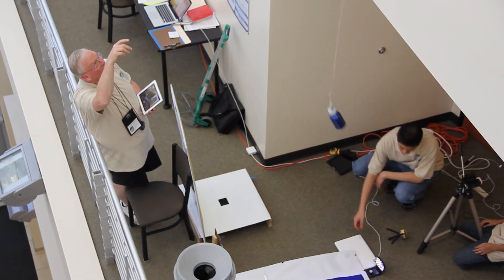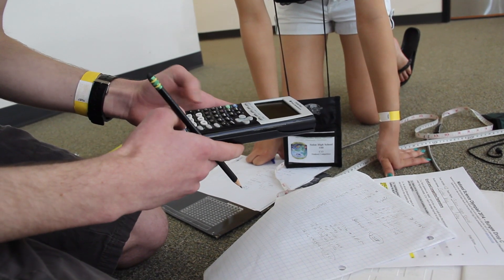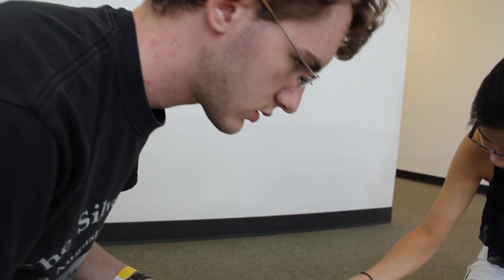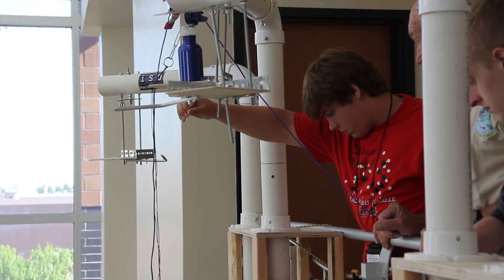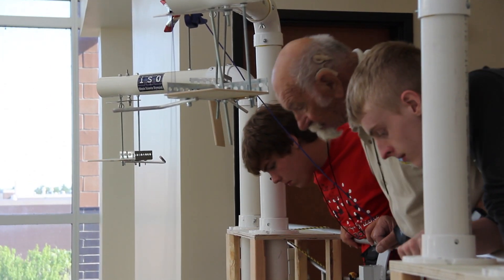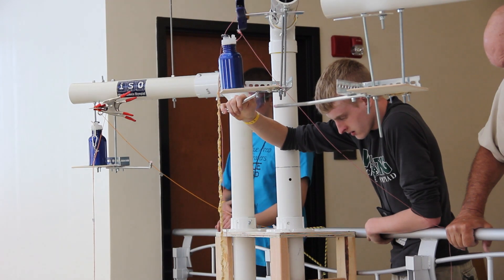Science Olympiad Bungee Drop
1-minute video highlight of 2015 event Bungee Drop